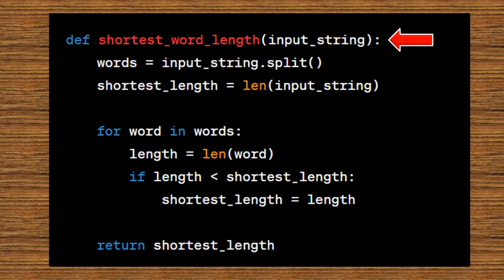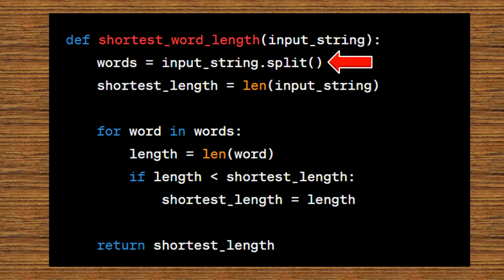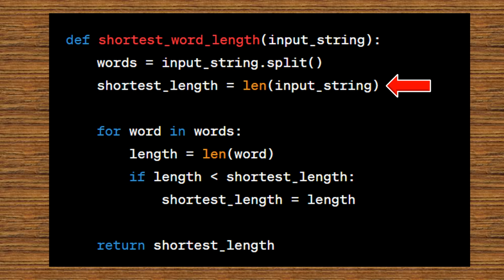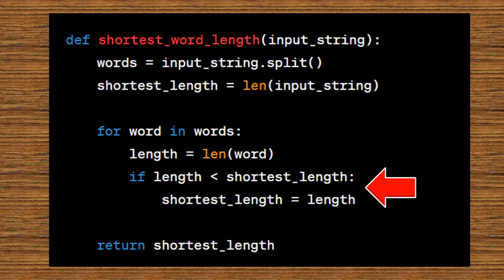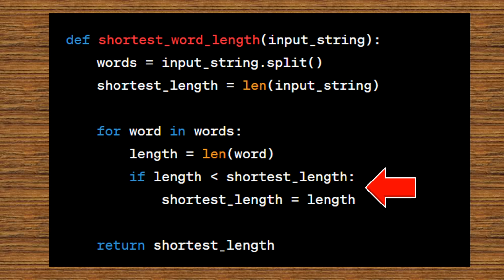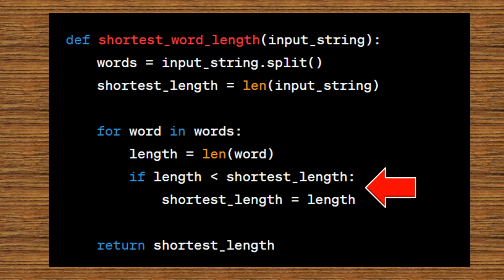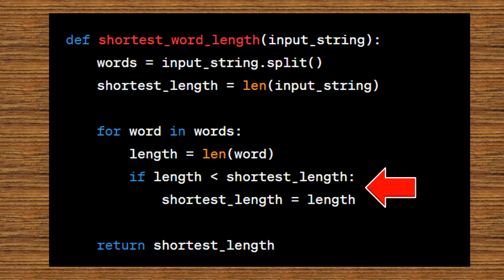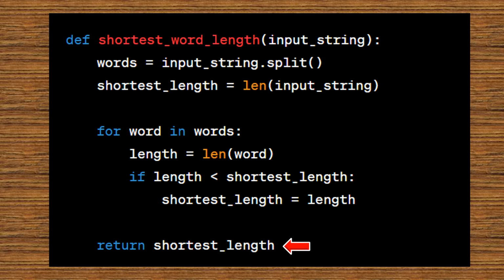Shortest Word in a String: Programming exercise.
In this educational YouTube video, join us as we delve into the fascinating world of Python programming! Designed for absolute beginners, we demystify the process of finding the length of the shortest word in a given string using simple code.

Join our friendly host as they guide you through each step, explaining the concepts in a clear and concise manner. From splitting the string into words to comparing and updating the shortest length, every aspect of the code solution is covered with detailed explanations.

You'll learn essential Python concepts, such as loops, split() function, string manipulation, shortest word algorithm, and conditional statements, all while unraveling the magic behind this efficient algorithm. No prior programming experience is required – just bring your curiosity and enthusiasm to learn!

Whether you're a student embarking on your programming journey or someone curious about the basics of Python, this video is the perfect starting point. By the end, you'll have a solid grasp of how to solve this common programming problem and gain confidence in your coding skills.

So, grab a pen and paper, sit back, and let's embark on an educational journey to discover the secrets of finding the shortest words in Python. Get ready to unlock the power of coding and take your first steps towards becoming a proficient programmer!

Let's dive in together and make coding accessible for everyone!